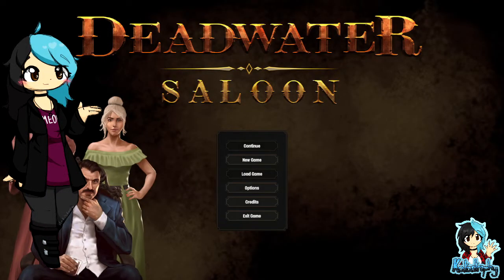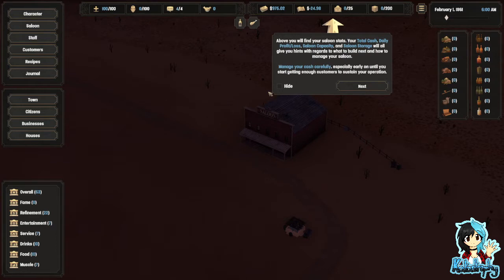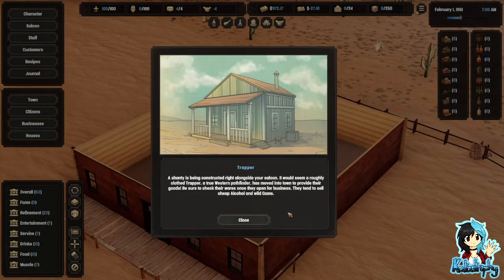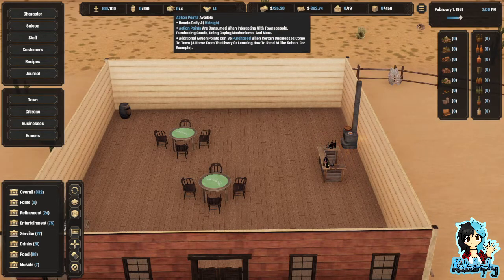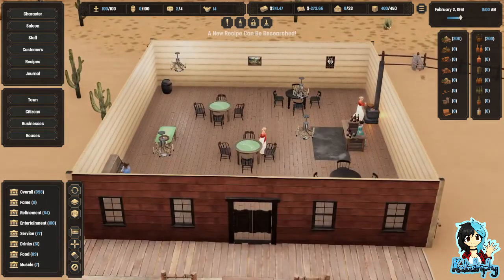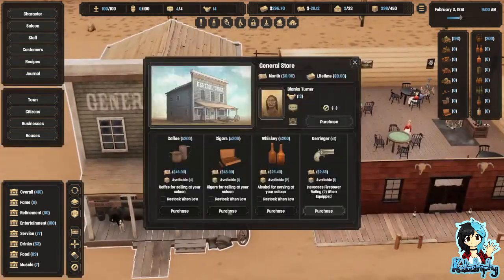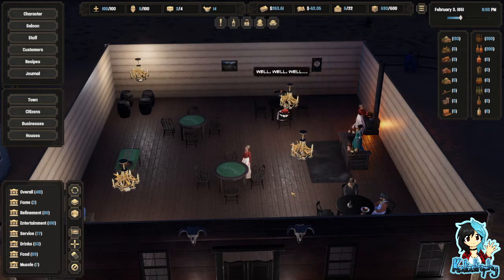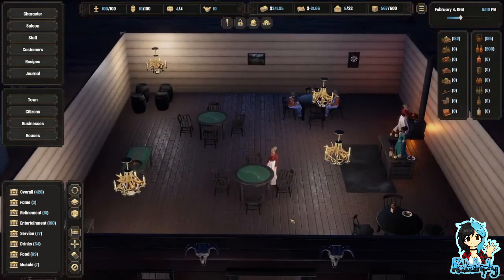Kata's Rev Dayz ¦ Deadwater Saloon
~PLEASE¤READ¤THE¤DESCRIPTION~

Dive into the wild west as a saloon owner in a volatile frontier town. Customize your character and face the consequences of your choices as you forge friendships and enemies of townsfolk, travellers, outlaws and lawmen. Build the most famous saloon in the territory, or be overwhelmed and destroyed.

Rev Dayz, aka Review Days occur on Mondays whenever I have a chance to record, edit and upload games offered to me by various developers. Each video contains my honest review, any critiques I may have and whether or not I feel you should consider the game for yourself.

Players:

Katastrophy

Game: Deadwater Saloon by Creative Storm Entertainment / CreativeForge Games / PlayWay S.A.